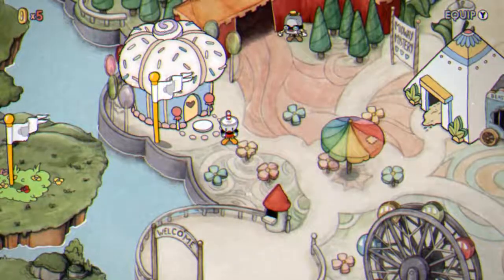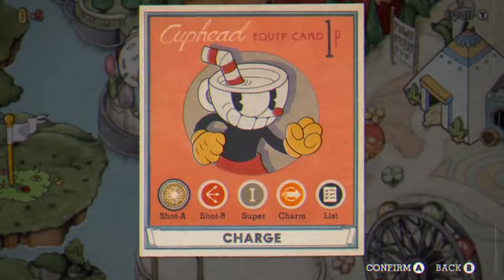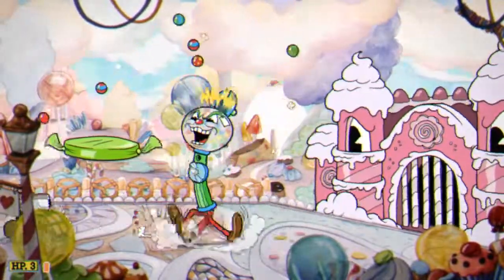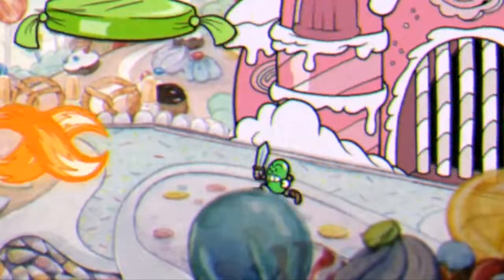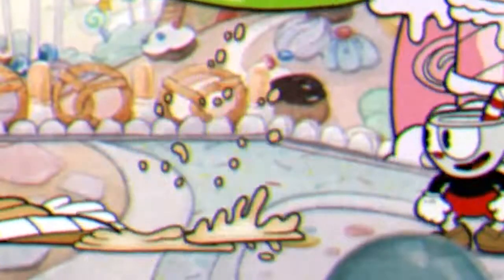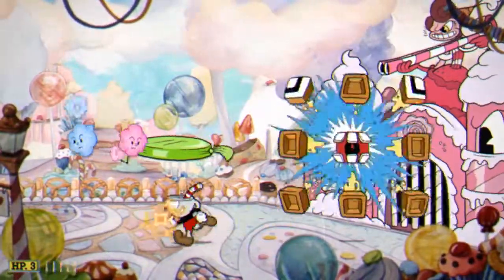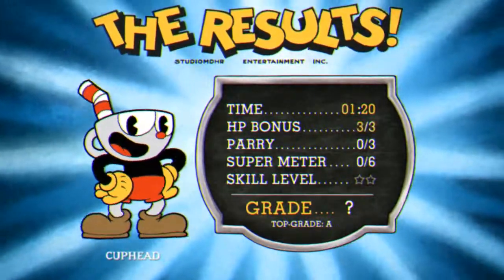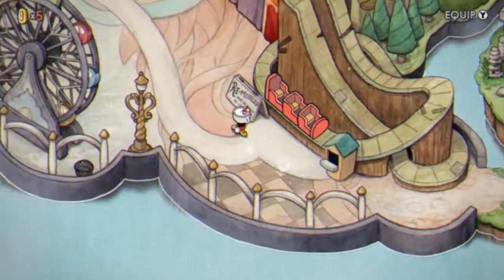HOW TO A+ BARONESS VON BON BON | “Sugarland Shimmy” Cuphead 6th Boss Guide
Cuphead is hard… Even harder if you want to A+ every boss! With this guide, hopefully I can help you accomplish your goal. I believe in you!

★ CONNECT ★

     Where I'm most active!
     I'm LIVE almost every day!